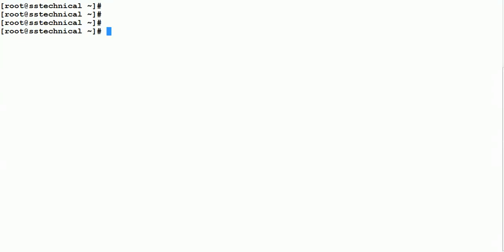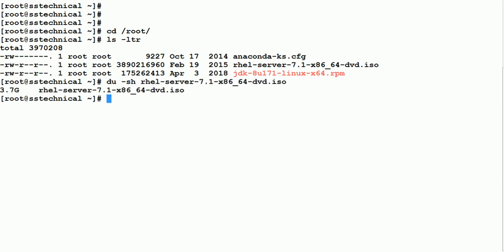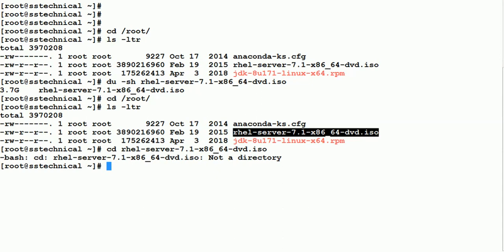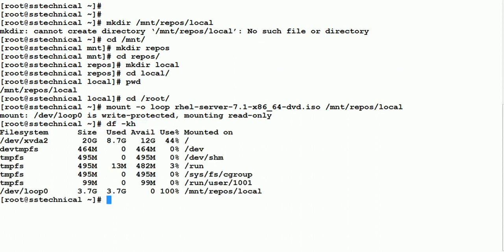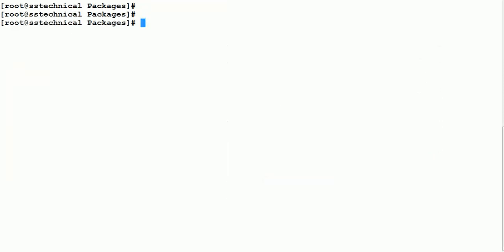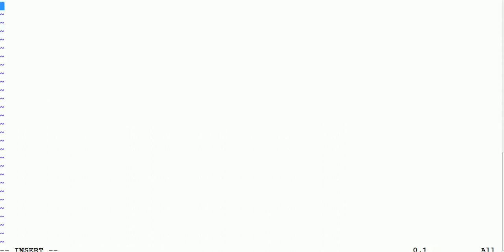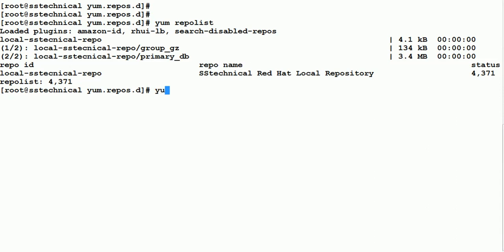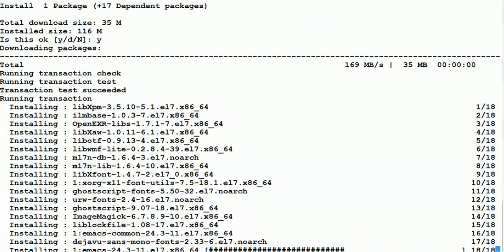Local Yum Repository using the ISO file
Above Video describes step by step procedure to use a locally mounted RHEL 7 DVD iso as yum repository.

Below are the commands used for mounting a Local ISO file as a Repository.
mount -o loop rhel-server-7.1-x86_64-dvd.iso /mnt/repos/local
df -kh
cd /mnt/repos/local
cd /etc/yum.repos.d/
vim local-sstecnical.repo with Below content
[local-sstecnical-repo]
name=SStechnical Red Hat Local Repository
baseurl=file:///mnt/repos/local
enabled=1
gpgcheck=0

 yum clean all
 yum repolist
 yum install emacs